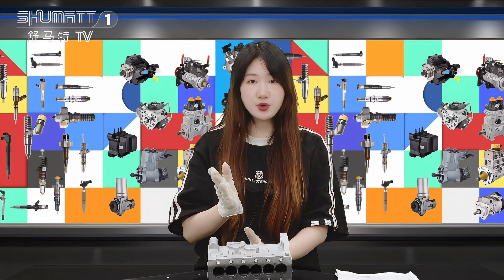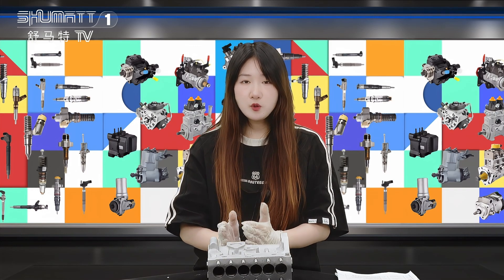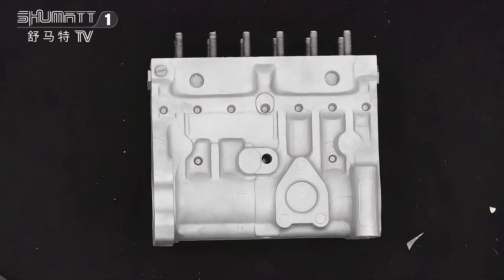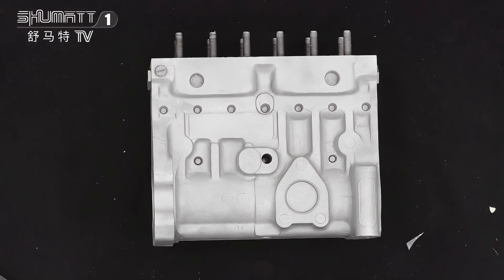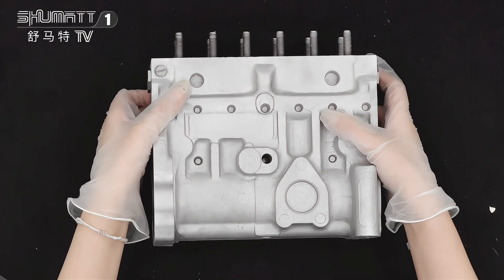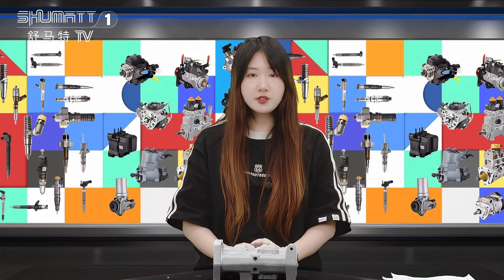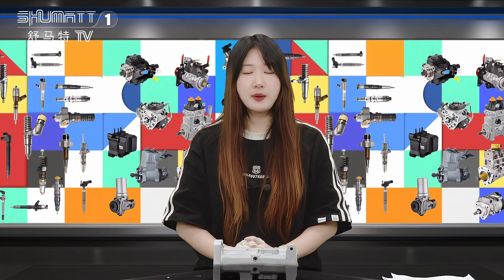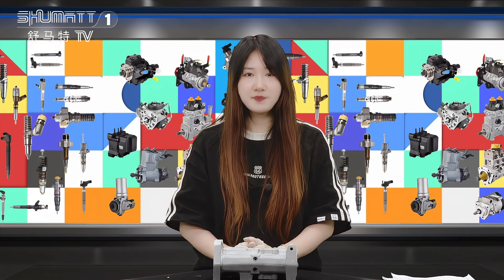#0920000361 oil pump housing | europ 2 | China made new | OE:#6222711411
★：Video introduction
 Brand : Shumatt
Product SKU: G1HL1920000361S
Product wrranty time: 6 months.
★：Video character introduction ：Shumatt live streamer Caitlin#
★： Video guide introduction ：directed by the Schumatt production and broadcast team